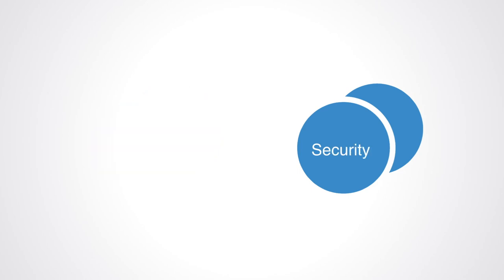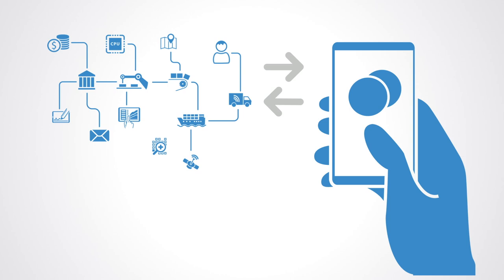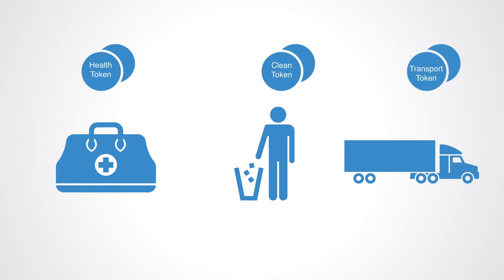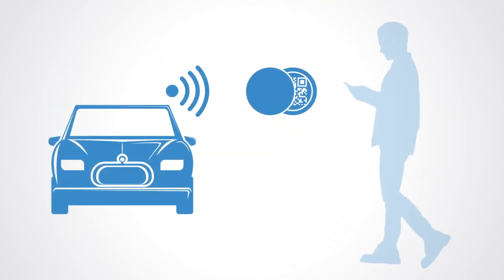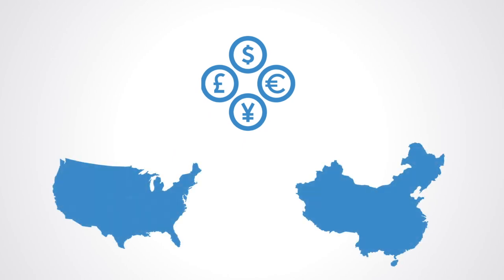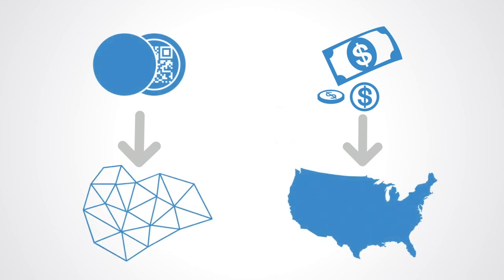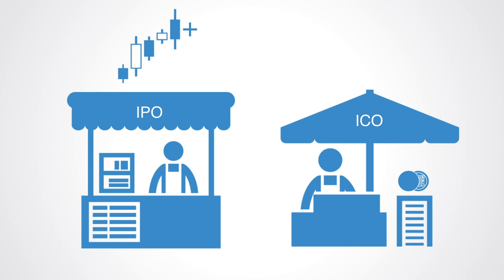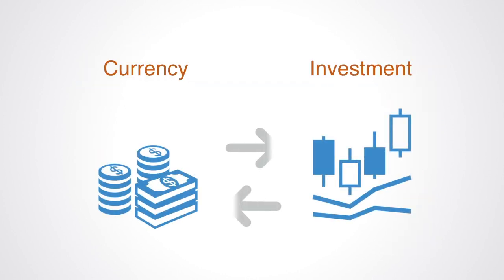Utility Tokens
Utility tokens, also called app coins or user tokens, represent current or future access to a blockchain network's services. The defining characteristic of utility tokens is that they are not designed as investments.